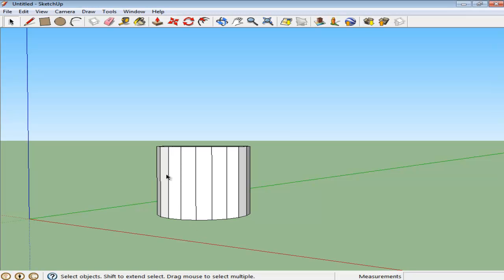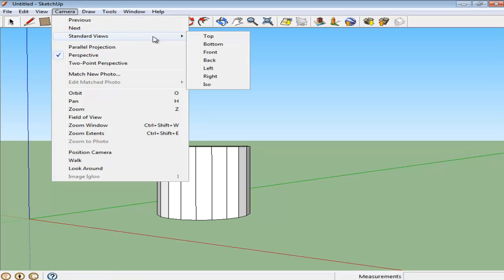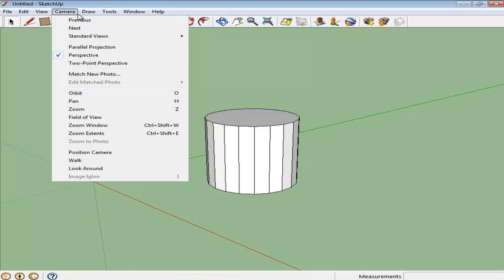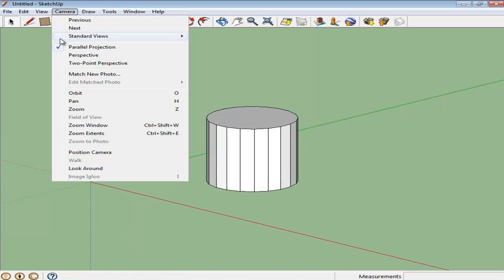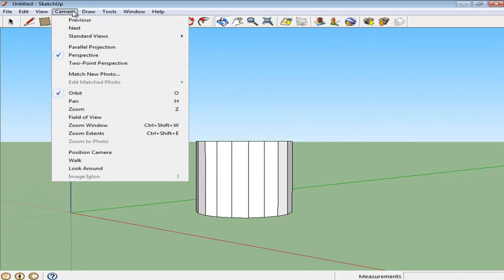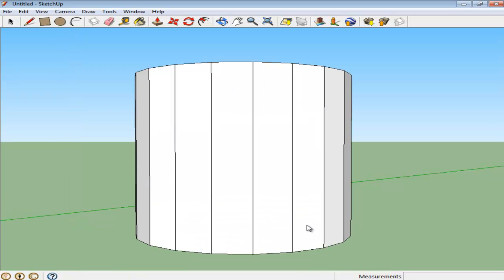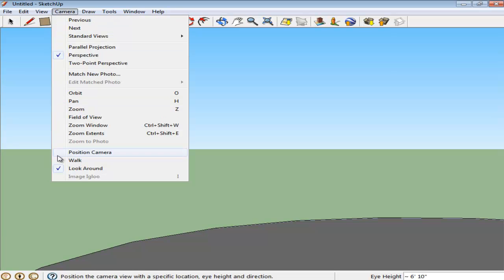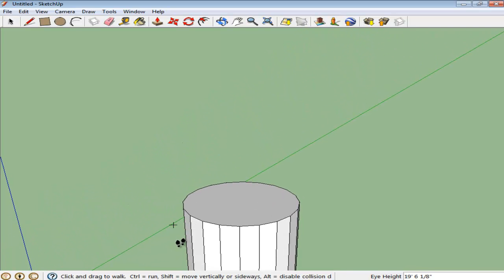How to use different camera views in Google SketchUp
Using different camera views is therefore very necessary to learn especially when making 3d SketchUp architectural drawings.

In Google SketchUp the understanding of proper navigation and viewing from different camera views becomes very essential. SketchUp camera views come really handy as they allow you to see your drawing from every angle.

Step # 1 -- Open the "camera" menu
SketchUp has a wide variety of camera views that you can take help from while working. To see these go to the "camera" menu at the top.

Step # 2 -- Go to the "standard views" option
When you open the "camera" menu go to the "standard views" option. From here you can view your illustration from regular views like top, bottom and from different sides. Whichever one you are viewing, SketchUp labels it at the top left hand corner.

Step # 3 -- Select the isometric view
You can even view from an isometric perspective from here by clicking on the "iso" option.

Step # 4 -- Move back and forth between scenes
You can go back to the "previous" and "next" scene from this menu which takes you back to the last and the next view point that you previewed.

Step # 5 -- Select the "perspective" view
There are also three different perspectives that you can view your drawing from. The default one is the "perspective" option. Select it by going to the "camera" menu and selecting the "perspective" option.

Step # 6 -- Choose the "parallel perspective" option
The "parallel perspective" option removes the angle from your drawing with its outlines being parallel to the axes.

Step # 7 -- Select the "two point perspective" option
The "two point perspective" option present in the "camera" menu removes the 3d SketchUp view. When you click the "two point perspective" option the cursor automatically switches into the "pan" tool and the moment you switch to the orbit tool the 2D perspective changes which you can see from the fact that the label disappears from the top left corner.

Step # 8 -- Make a zoom window
You can even create a window where exactly you want to zoom in by selecting the "zoom window" option.

Step # 9 -- Zoom extents
All of your drawing can collectively be zoomed in by clicking on the "zoom extents" option.

Step # 10 -- Position the camera
The camera that is your viewing point can also be set according to your requirement. Choose the "position camera" option, click on any point on your SketchUp sheet and you can view your object from that place.

Step # 11 -- Look around from your camera view
Once you do, the cursor turns into two eyes from which you can view your drawing. This option can also be selected from the "camera" menu by clicking the "look around" option.

Step # 12 -- Select the "walk around" option
Last but not the least; you can even go around your drawing by selecting the "walk around" option. Keep clicking and move around your mouse this enables you to walk around the model.